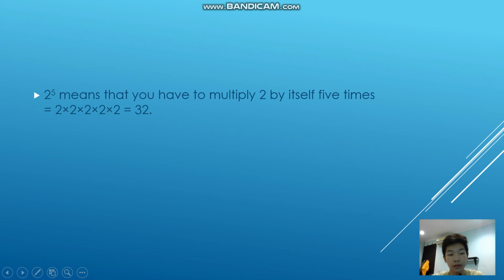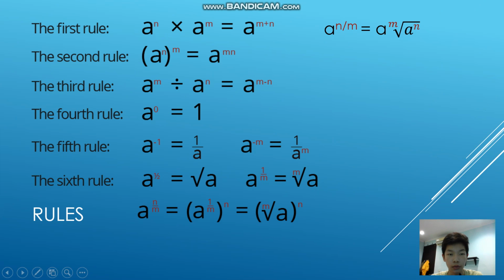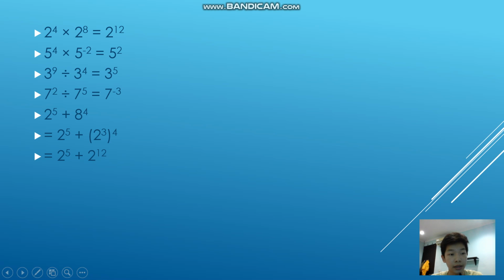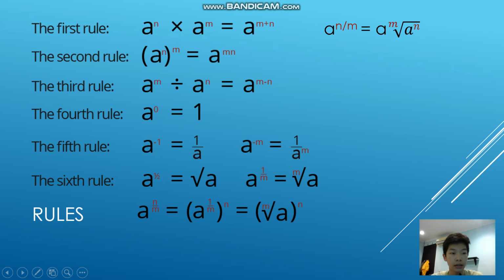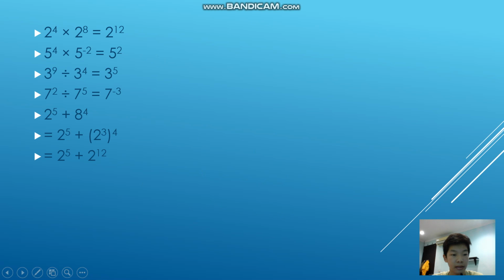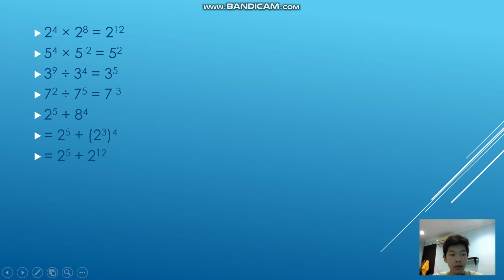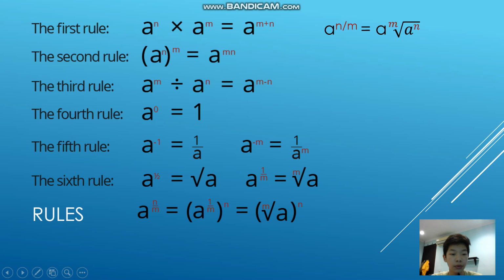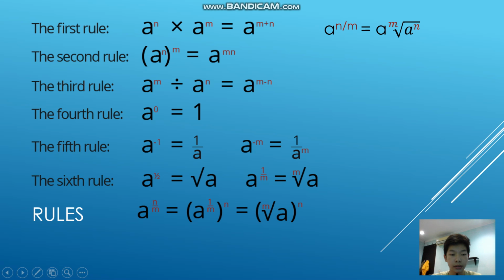Indices - Stefan A. Lea (10 IPA 2)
stefan xipa2